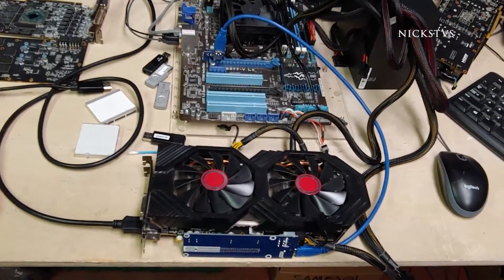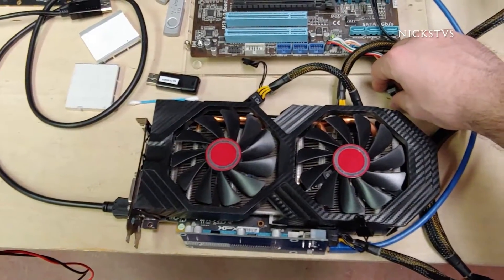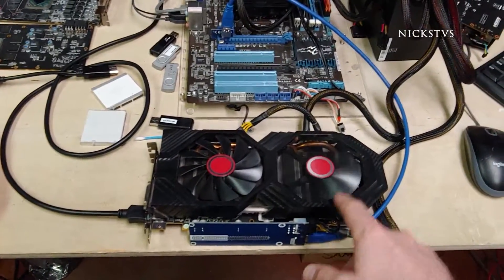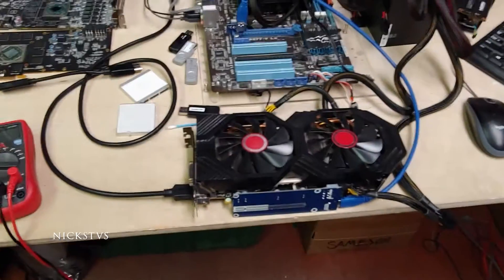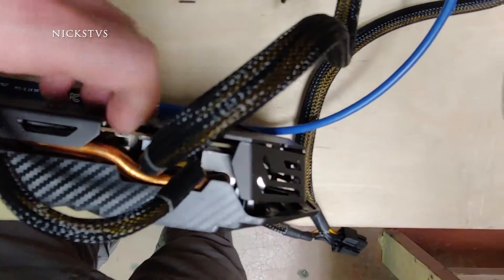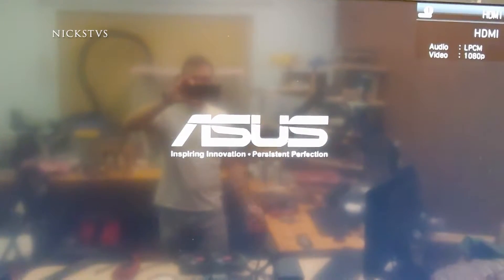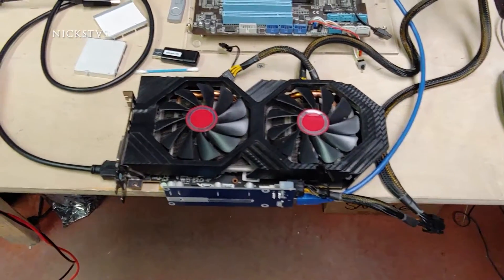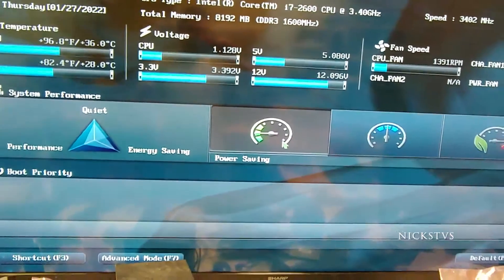RX 580 Artifacting and error 43 Quick FIX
In this Video, we identify what the symptoms of a bios chip failure can look like on an XFX RX 580 and a quick way to confirm the issue using the switch at the top of the card near the power connector.
The switch allows you to boot the card using one or the other bios chips and by switching it from left to right or right to left we are able to tell the card to boot in the default or the overclock chip.

If you are local, feel free to pass by for help with your devices!
Nick's TV Repair,
5445 E 22nd St